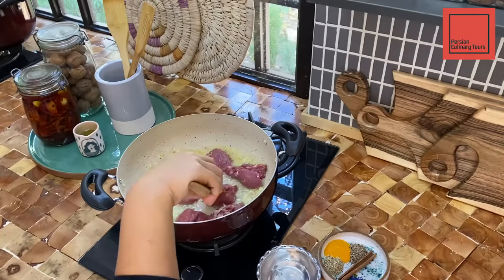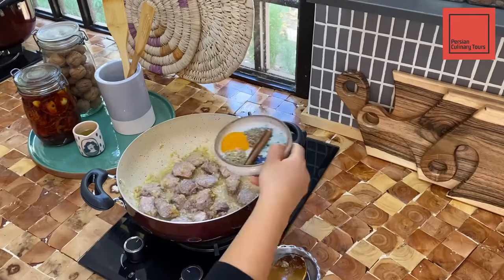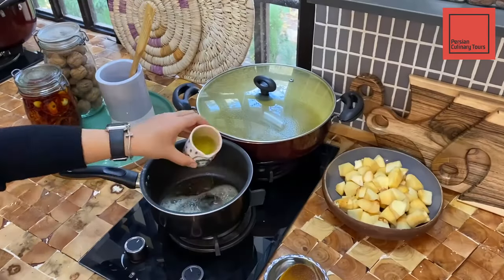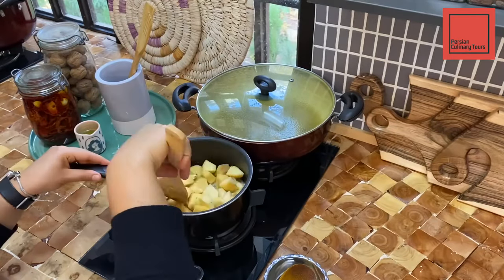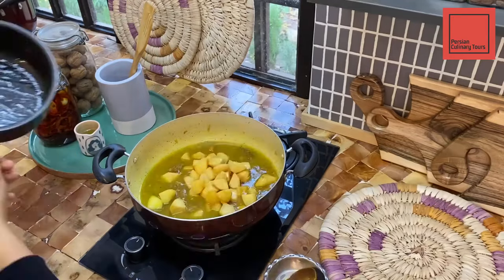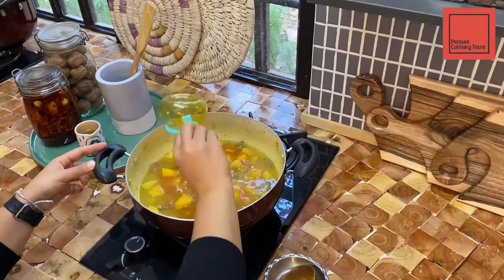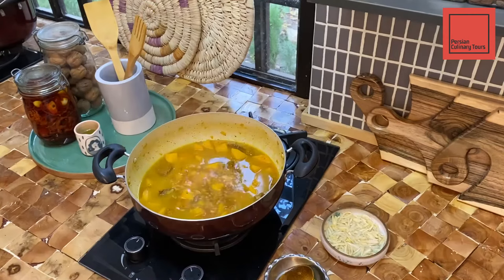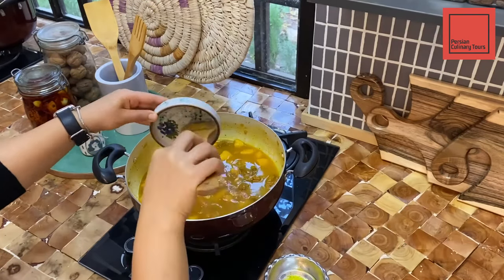Quince Stew | Khoresht-e Beh | Persian Culinary Tours | خورشت به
Quince Stew

Serves 4-6

Ingredients:
2 onions, diced
2 garlic cloves, minced
1 kg diced lamb ~ 1.3 cm each piece
2 quinces, cubed
1 tsp turmeric
1 1/2 tsp black pepper
1 tsp crushed coriander seeds
1 cinnamon stick
2 tbsps. sugar
1 tsp salt
Bloomed saffron
5 cups water
1/4 cup lime juice
3 tbsps. slivered almonds
2 tbsps. rose water
50 grams butter
Oil

Method:
1. In a pot, fry the onions in some oil, when translucent add the garlic.

2. Add the diced lamb and cook it until brown on both sides.

3. Add turmeric, black pepper, crushed coriander seeds, and the cinnamon stick to your mixture and stir it thoroughly.

4. When your ingredients are mixed well, pour the water into the pot and put the lid on. Cook for 45 minutes on medium heat.

5. In the meantime, melt the butter in a pan. Add a little bit of oil so your butter won’t burn. Add the quinces and fry them for 10 minutes.

6. Add the sugar and fry for 5 more minutes. Remove the fried quinces from the heat.

7. After the meat is fully cooked, remove the cinnamon stick. Add the quinces and let it simmer for 10 minutes.

8. Add the bloomed saffron and let the stew simmer slowly on medium-low heat.

9. Add the lime juice and salt. Give it a good stir.

10. Finally, soak the slivered almonds in rose water for 15 minutes. Then add it to the pot. Cook for 10 more minutes.

Nooshe jan!